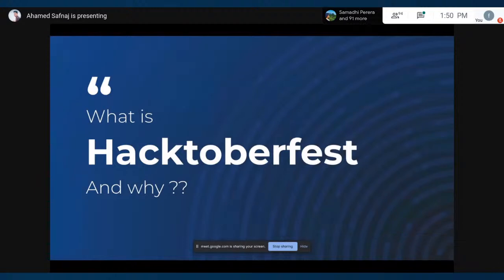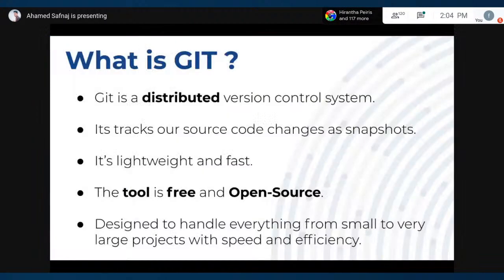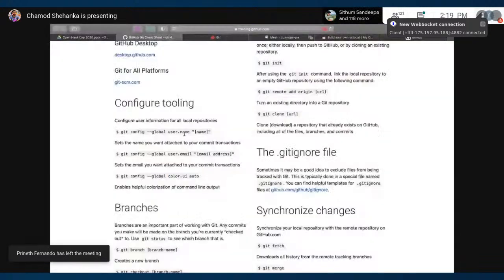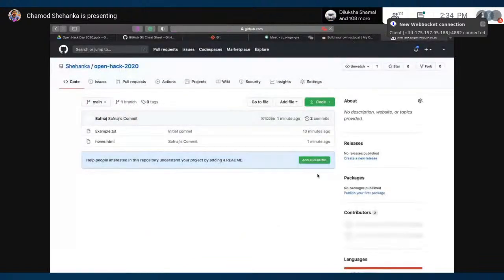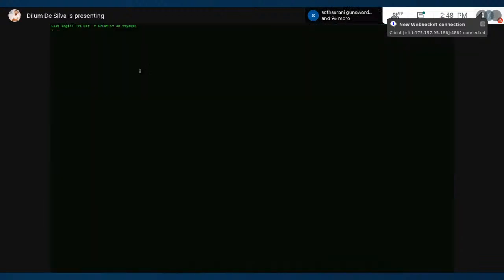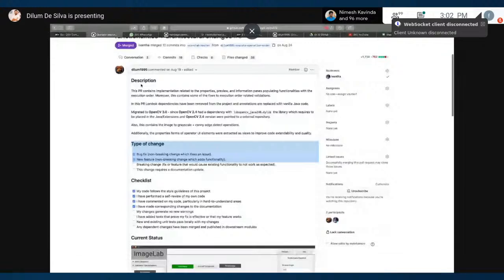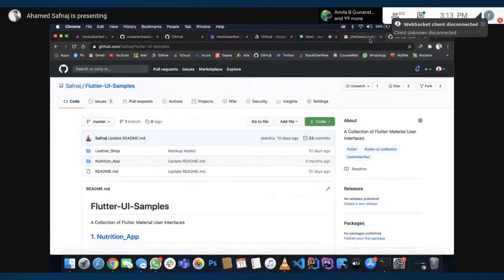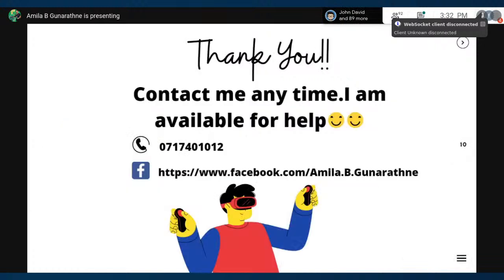OpenHackDay SriLanka - 2020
OpenHackDay SriLanka - 2020 | Hacktoberfest 2020